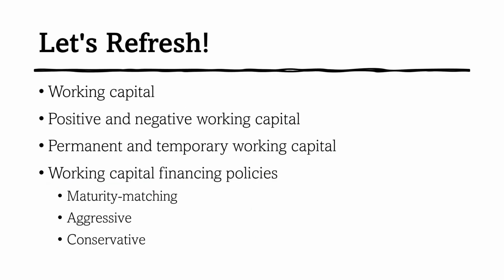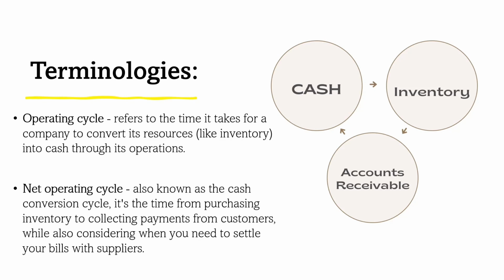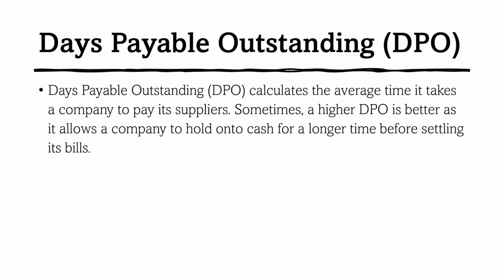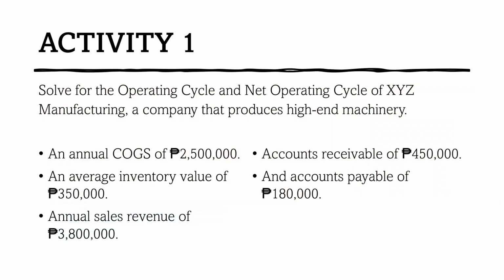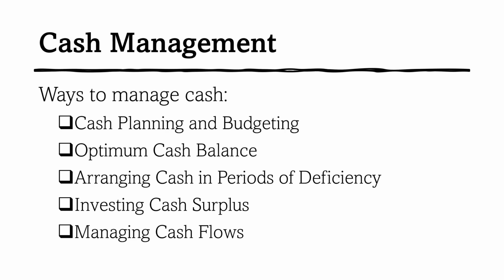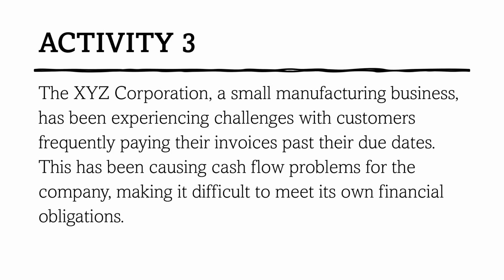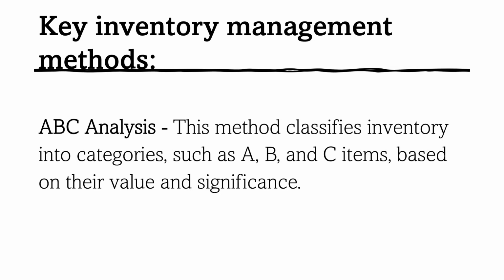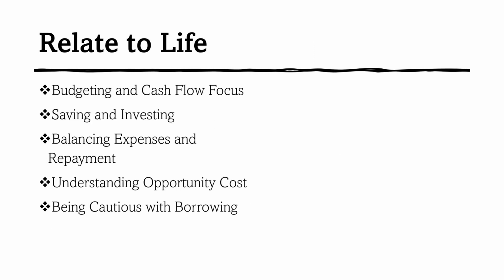Understanding Operating Cycle and Managing Working Capital